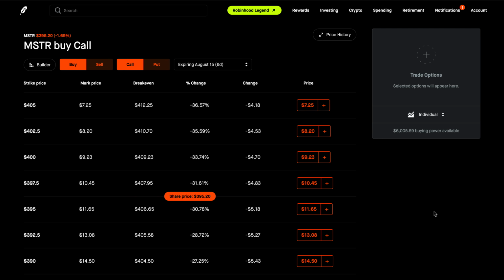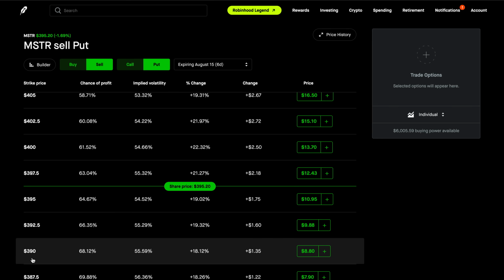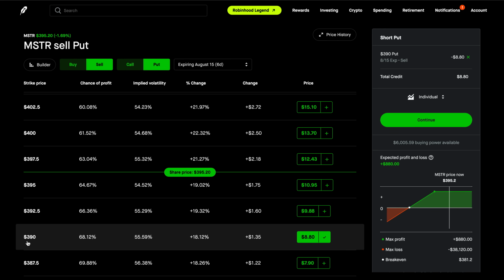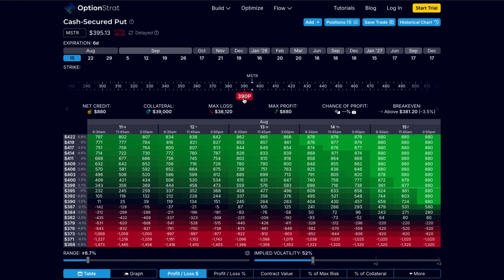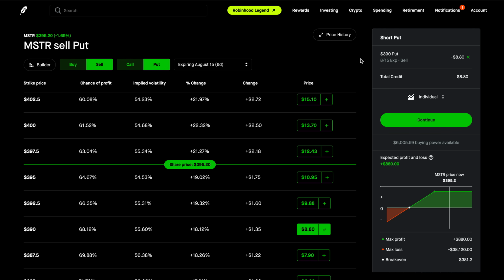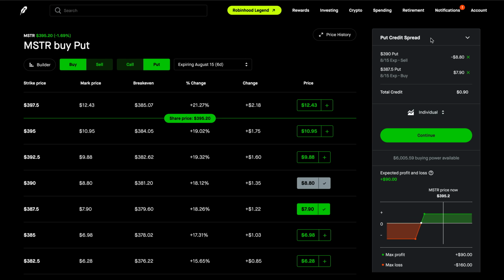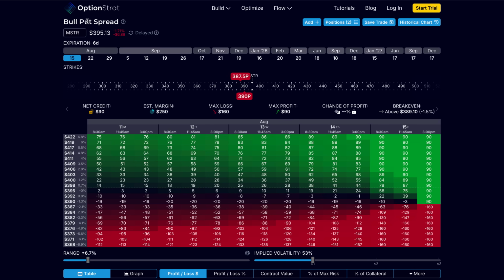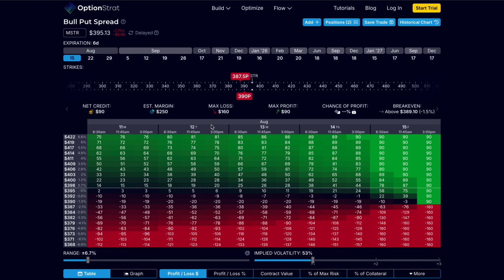SELL PUT OPTIONS WITHOUT COLLATERAL! | TRADING OPTIONS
In today's video I want to talk about how you can sell put options to collect premiums without putting up an insane amount of collateral on Robinhood (sell puts options without collateral). Trading options on Robinhood can be risky, so make sure you understand how buying options and selling options works.